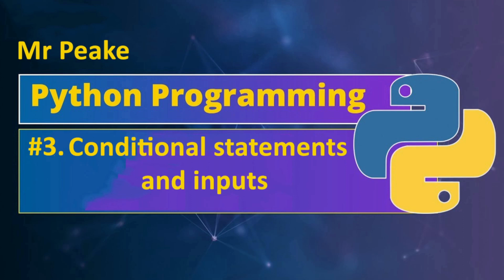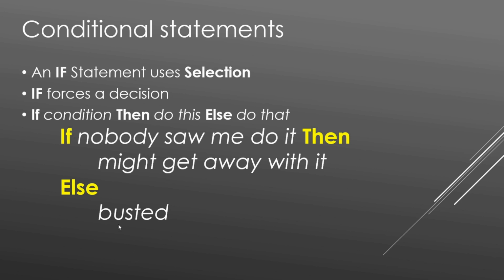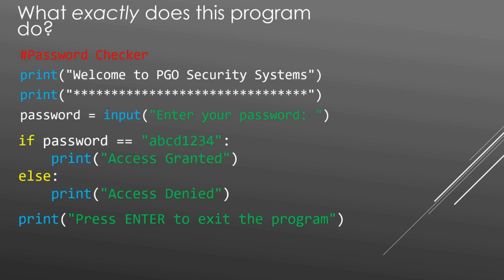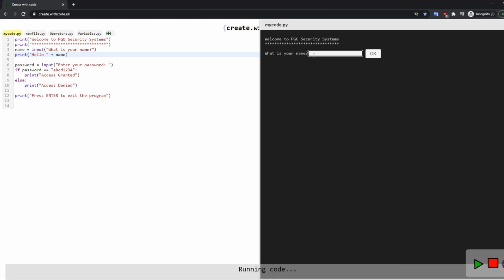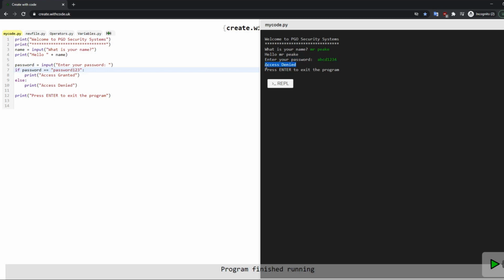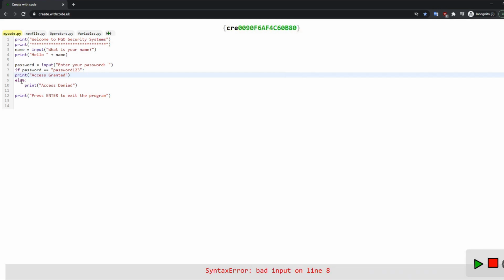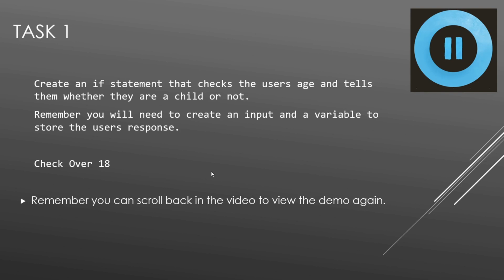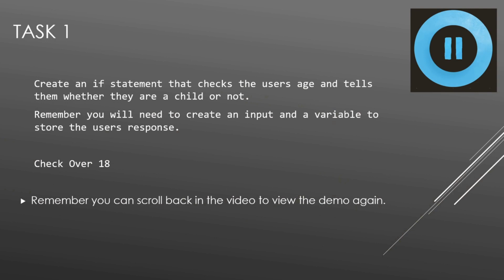KS3 Computing Python - Conditional statements Part 1